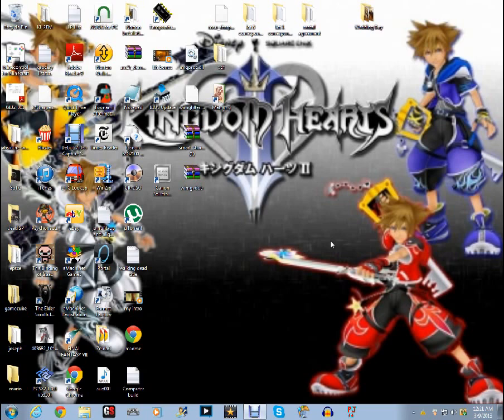My NEW COMPUTER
i uploaded this alot later than i thought i would